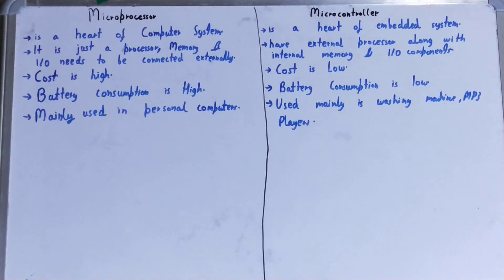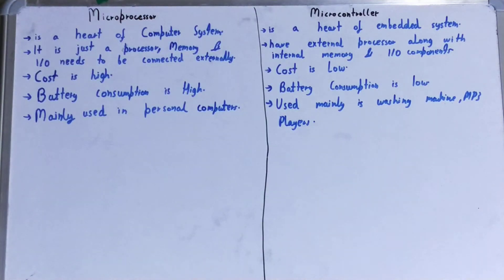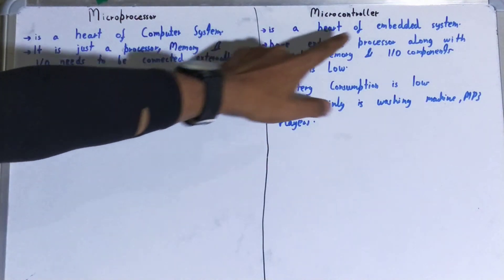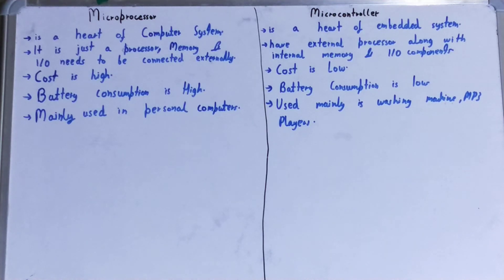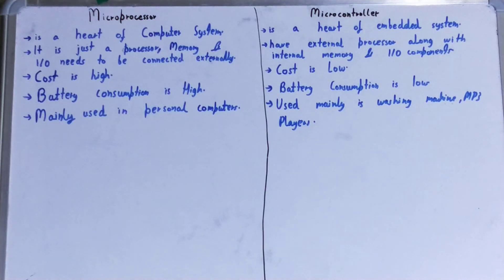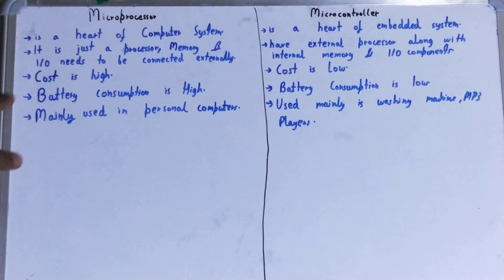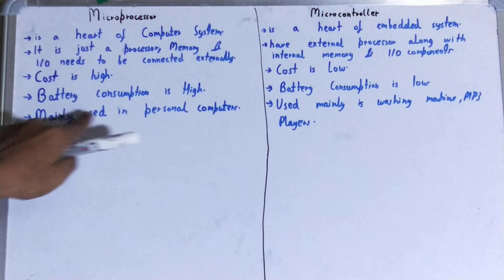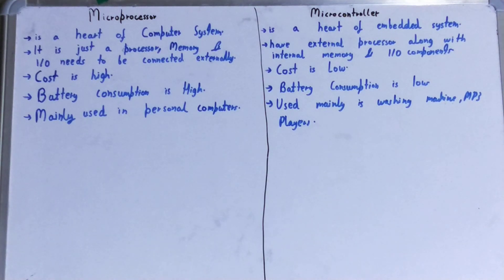Microprocessor vs Microcontroller|Difference between Microprocessor and Microcontroller